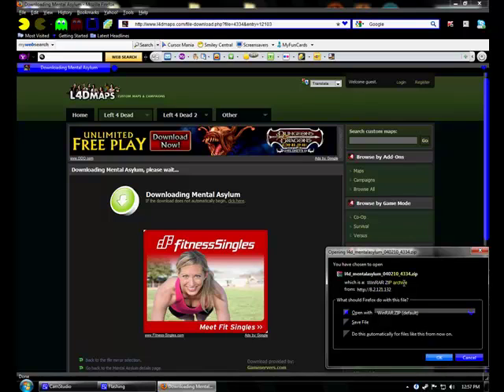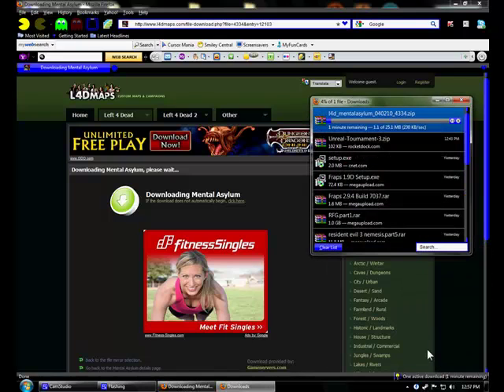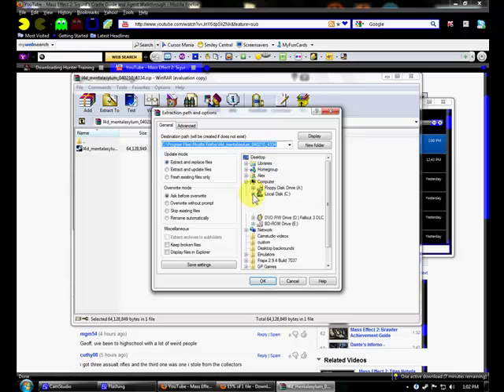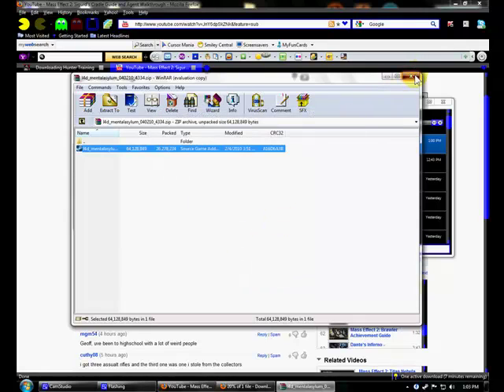How to install L4D campaigns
This is a videos on how to install L4D campaigns